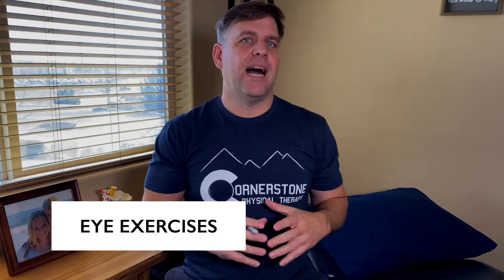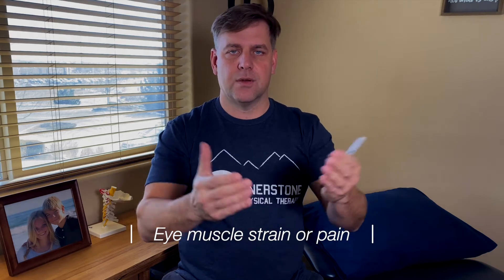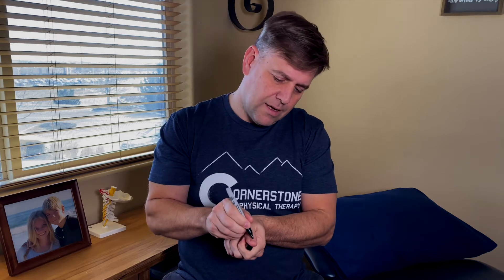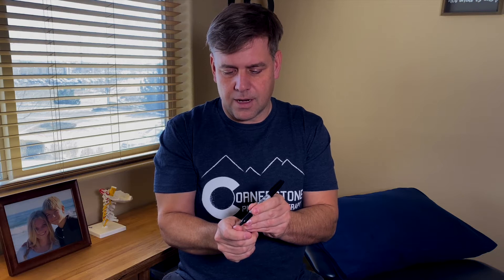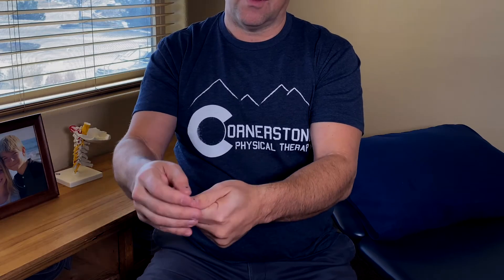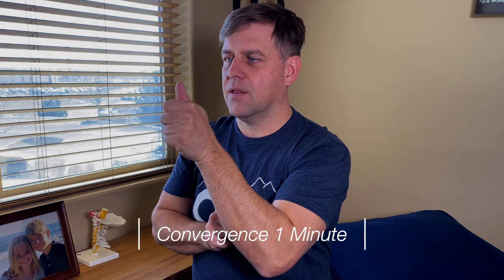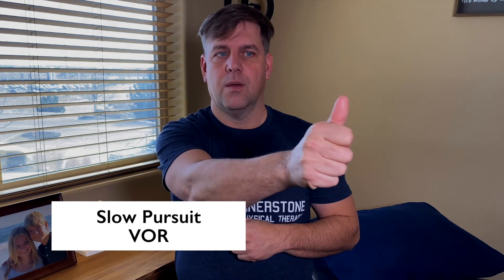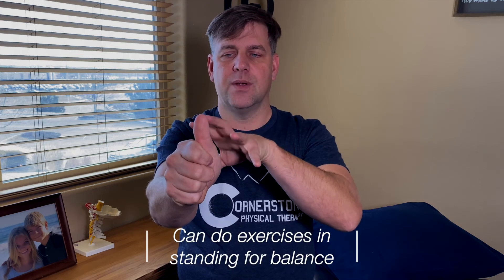Why Do My Eyes Hurt? How To Get Rid Of Eye Pain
Why are your eyes hurting? Find out how to get rid of eye pain through addressing a convergence insufficiency that can be caused by eye muscle knots or trigger points. You can replace your Brock String with these easy exercises.

Here are eye exercises for eye muscle strain and pain, convergence issues or insufficiency, as well as addressing slow pursuit and improving the vestibulo-ocular reflex. These exercises are used to complement a treatment of manual therapy to improve eye muscle tension and pain, and increase upper cervical mobility.